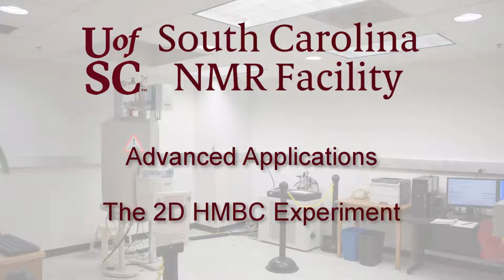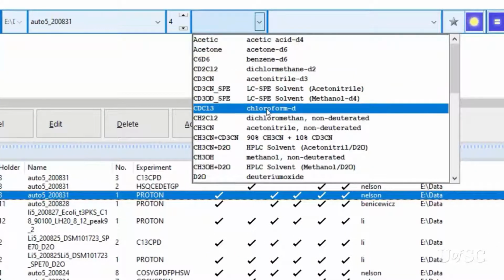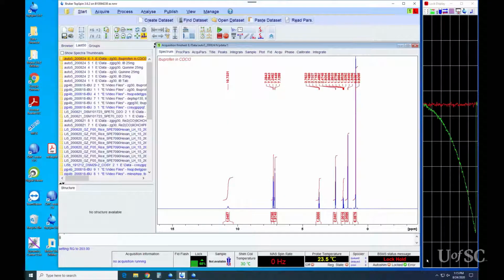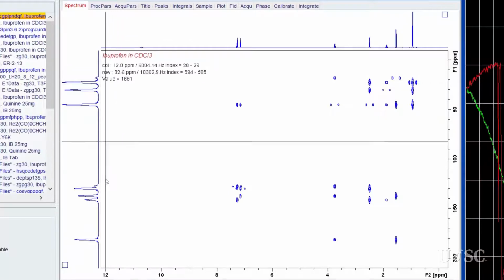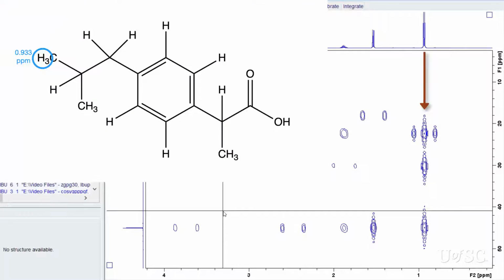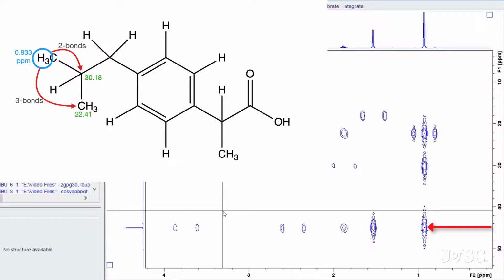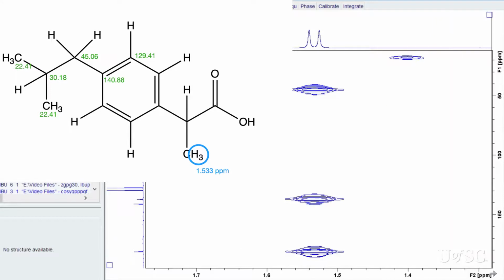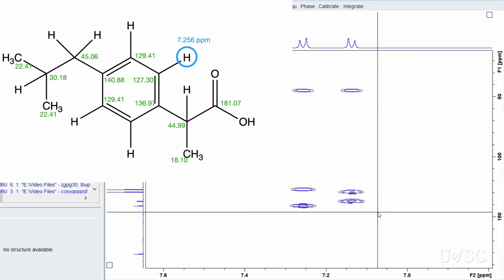The 2D HMBC Experiment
The HMBC experiment correlates heteronuclear couplings through multiple bonds.  This video show how to run and interpret the results.